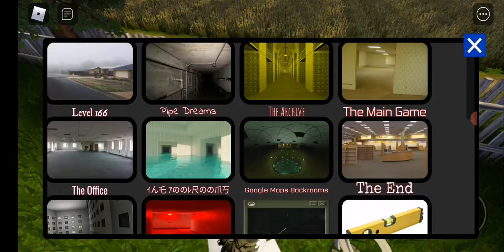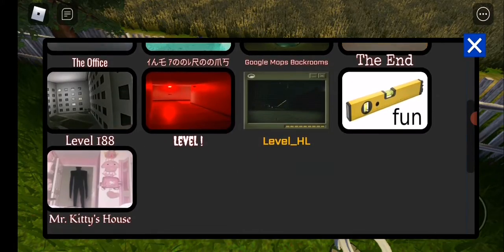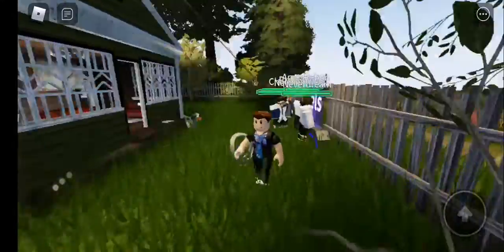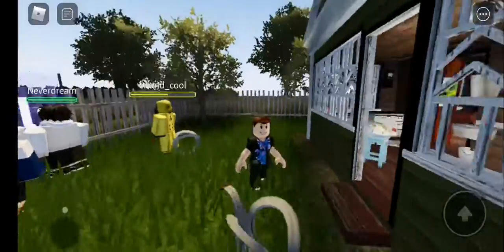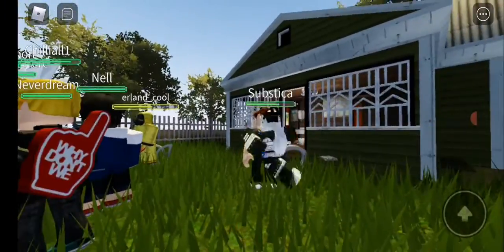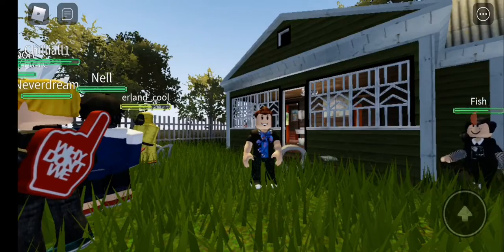how to get to the exit in roblox backrooms